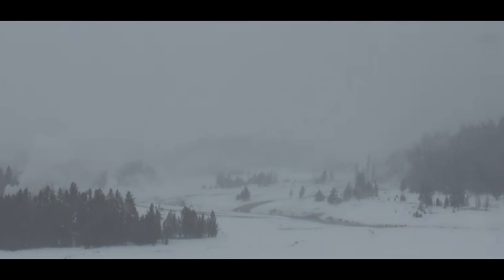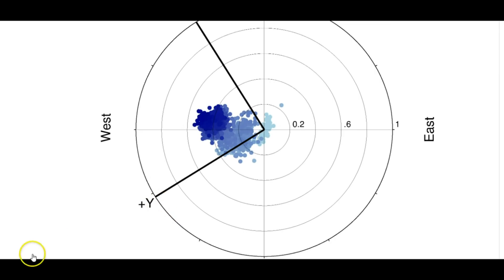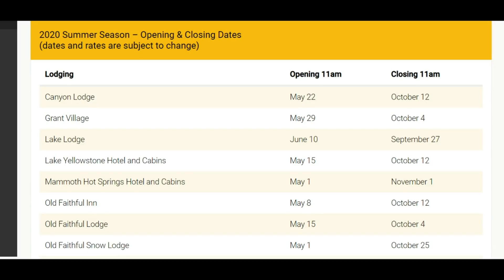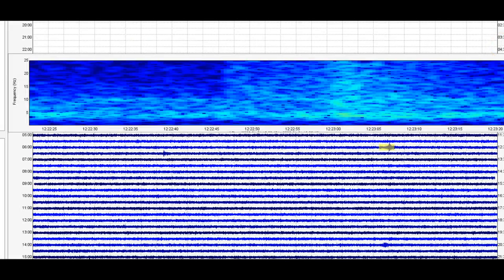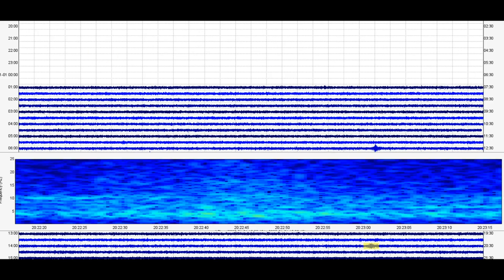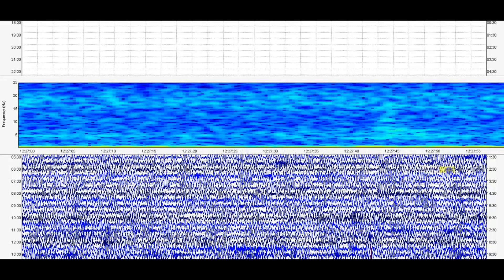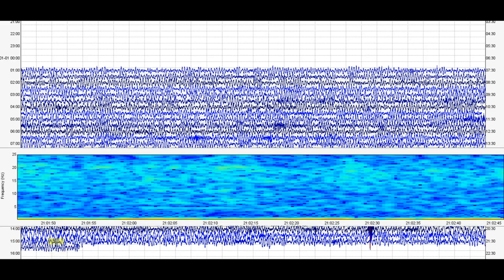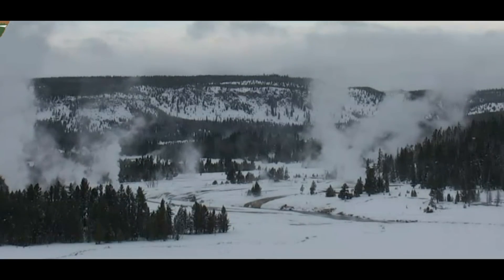Yellowstone Supervolcano 01-01-2020 Another Earthquake Showing Volcanic Uplift Happening Now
Credit